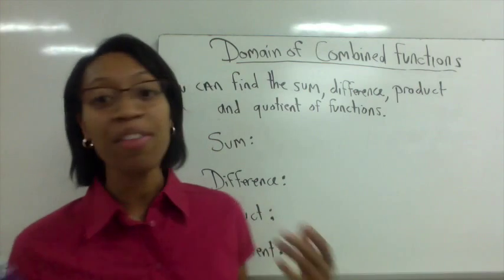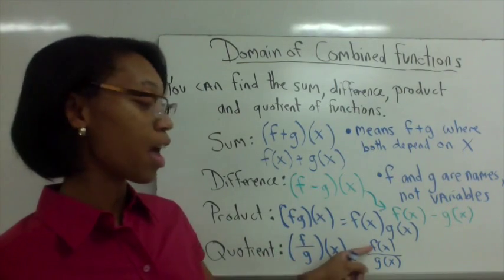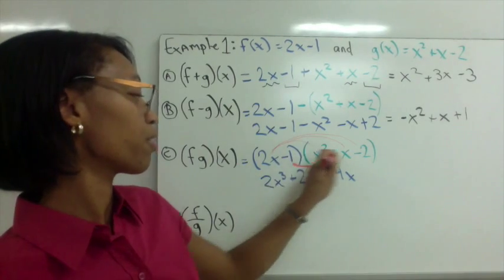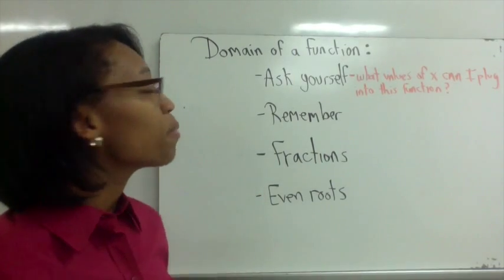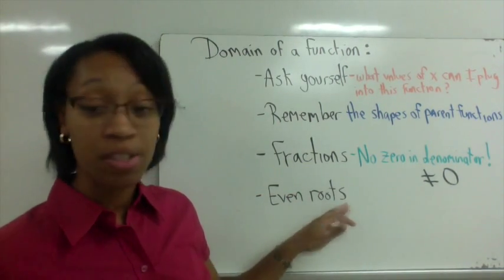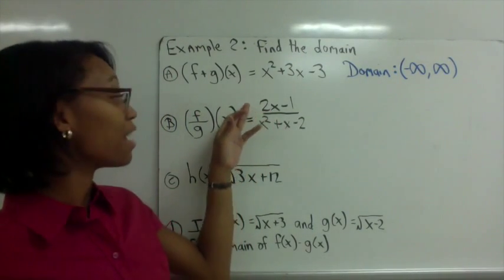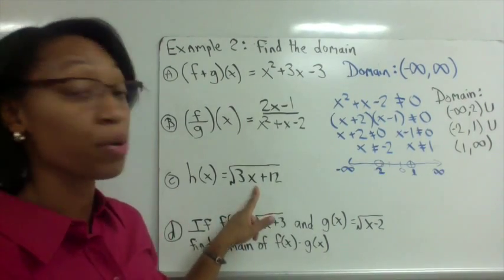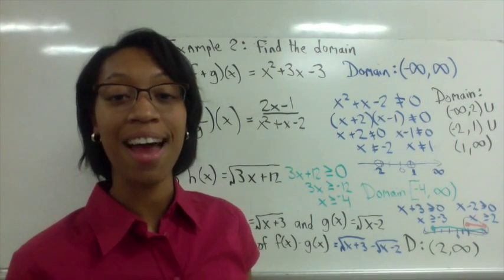Domain of Combined Functions